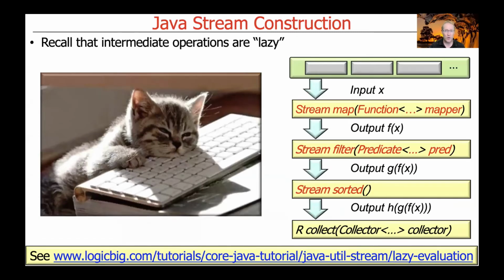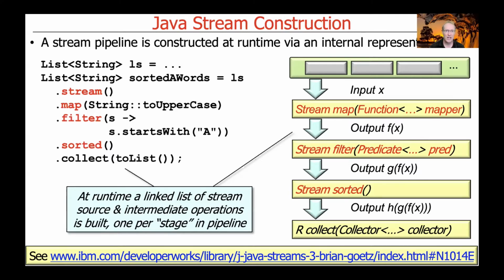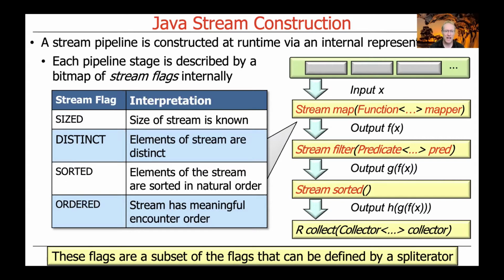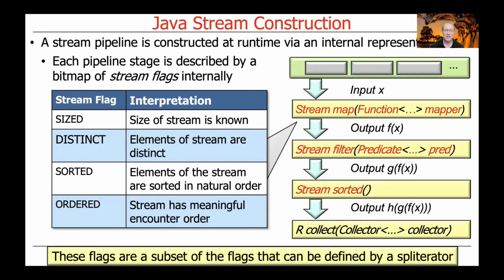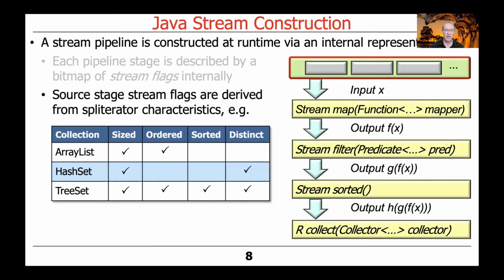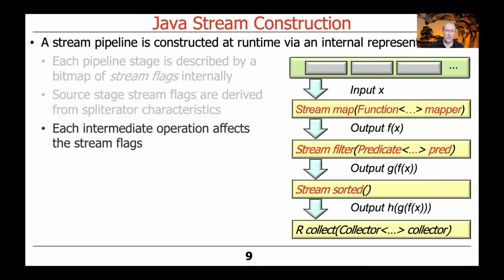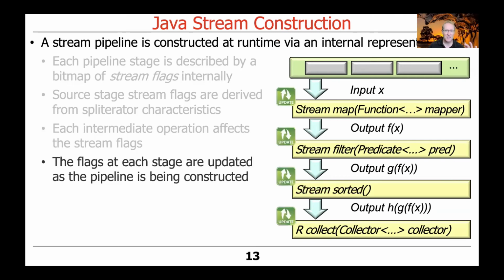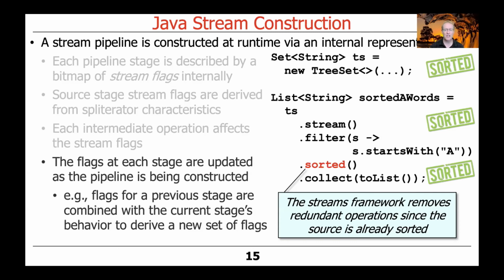Java Stream Internals: Construction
This video examines the data structures and mechanisms the Java streams framework uses to construct a Java stream at runtime.